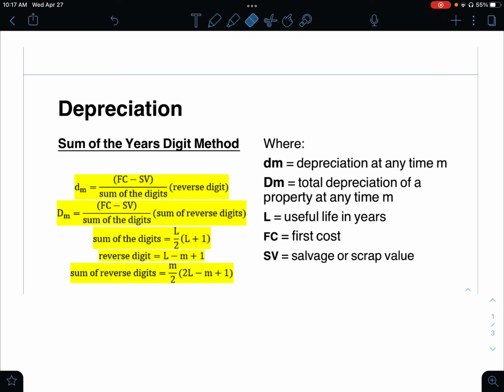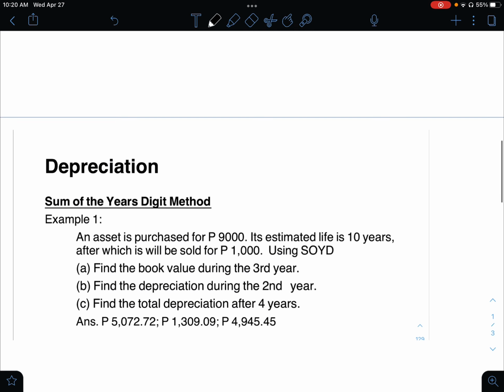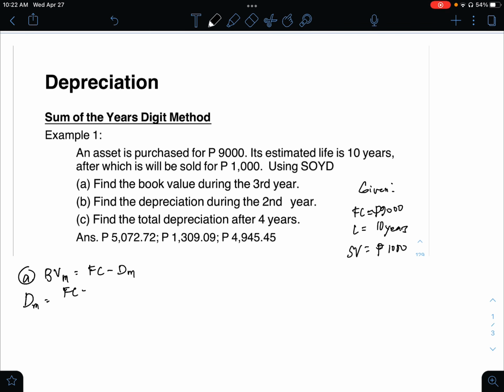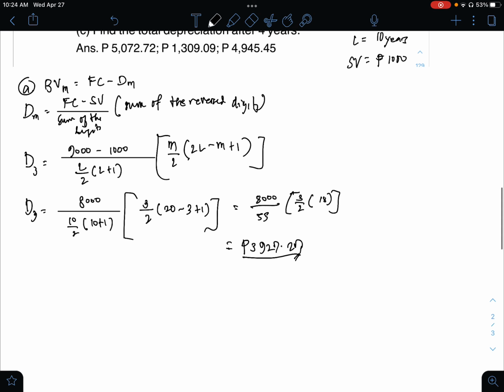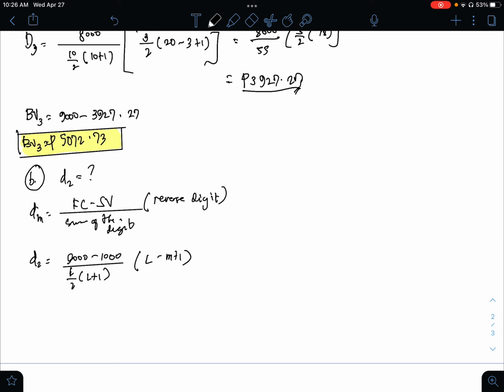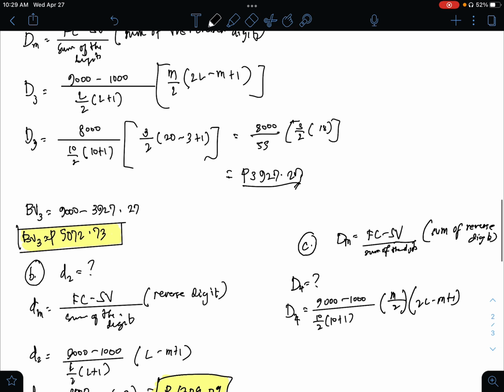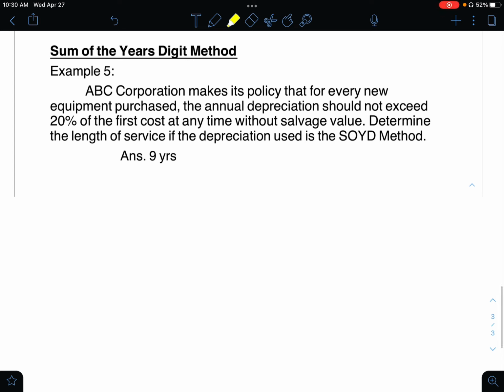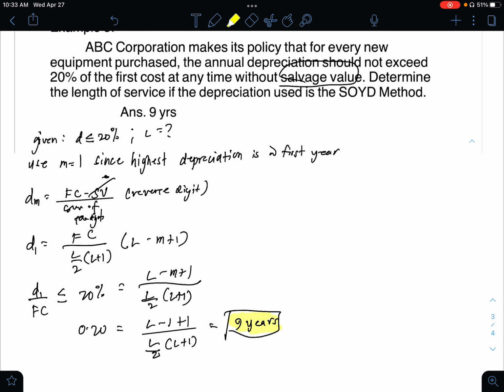Depreciation - Sum of the Years Method